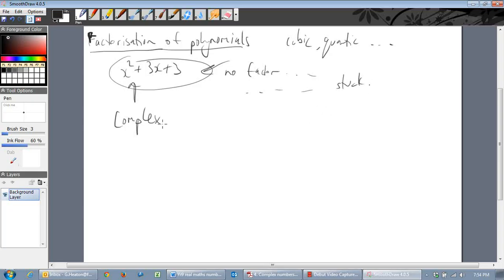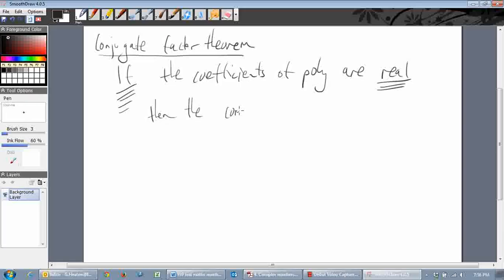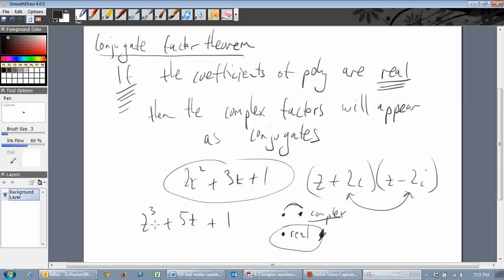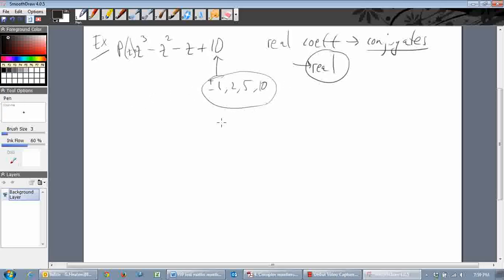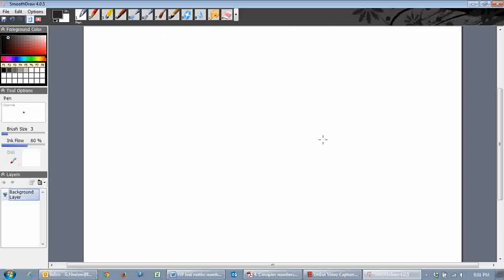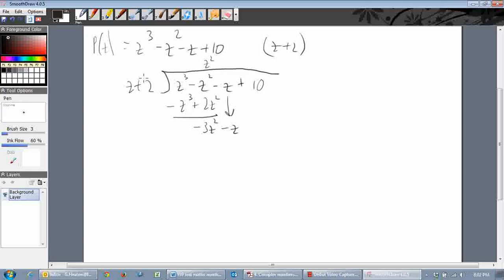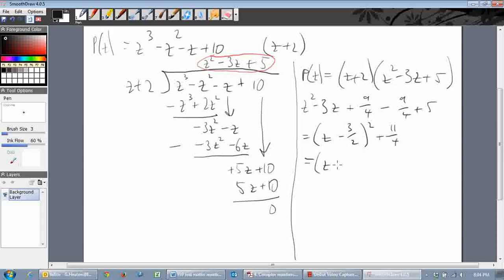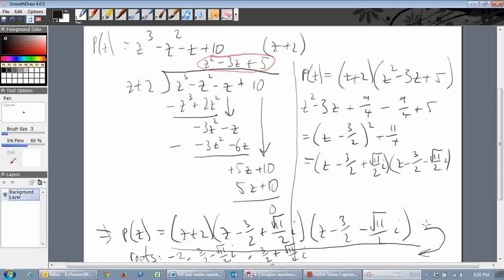Complex numbers - Harder factorisation 1 correction